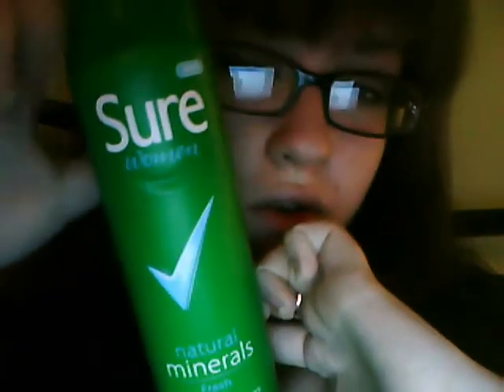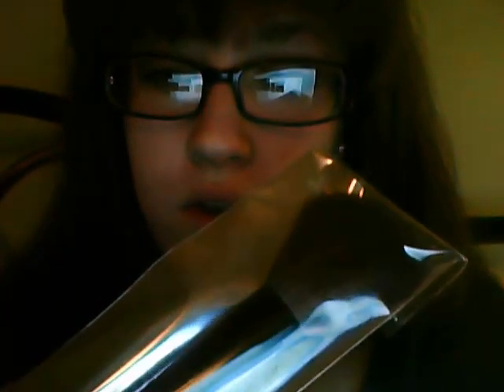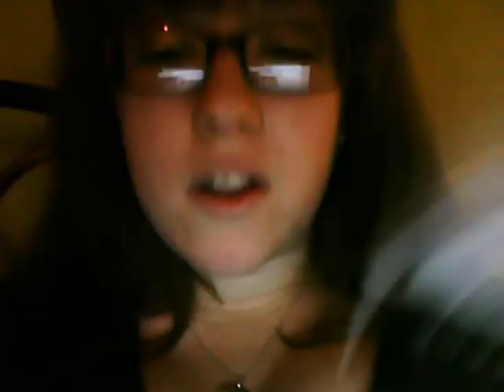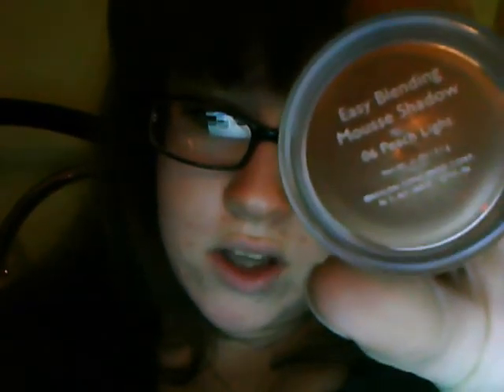Haul 02-02-10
I went shopping after school because it was feast day :D
x